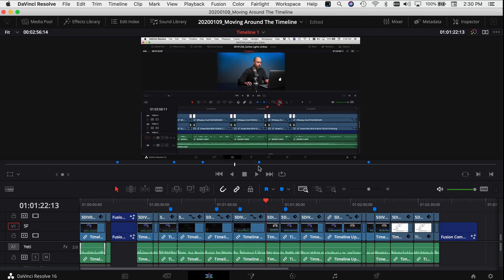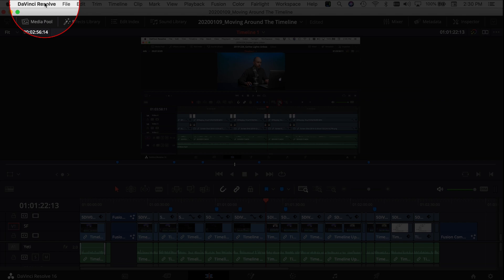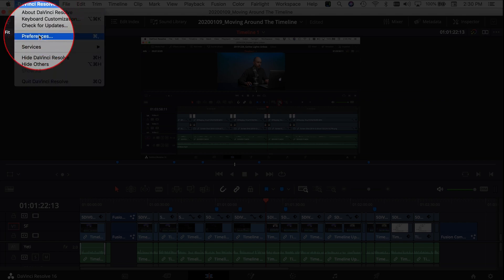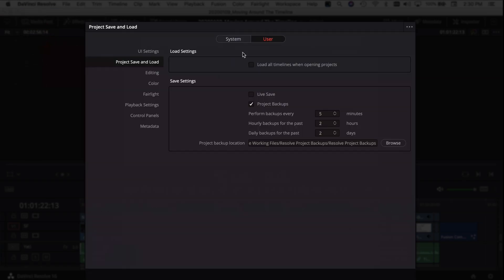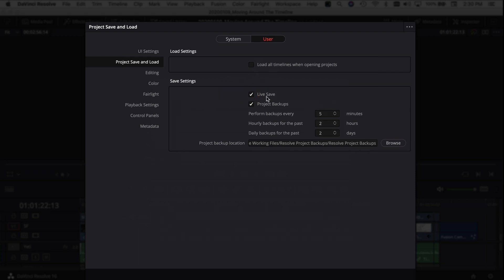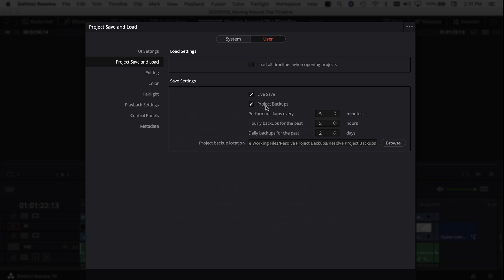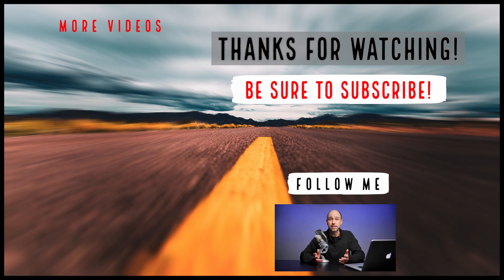Live Save in DaVinci Resolve 16 | Tutorial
Want to automatically Save in DaVinci Resolve while you're working on your project?  That's right, no more CMD + S while you're working, let DaVinci Resolve do it for you!  All changes will be automatically saved and you'll never loose any of your work DaVinci Resolve crashes or you forget to save it.  Check out this quick easy tip!

🖨💾 💻 Office/Studio 💻💾🖨
Samsung T5 SSD:
500 GB (Amazon)
1 TB (Amazon)
2 TB (Amazon)